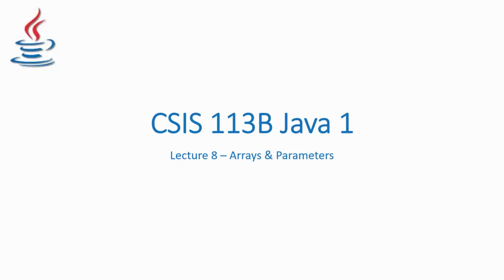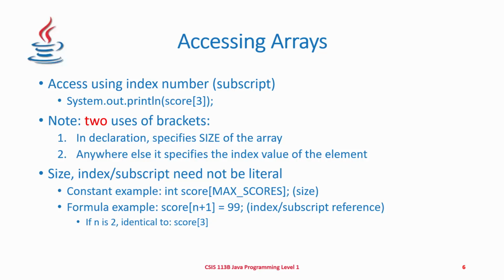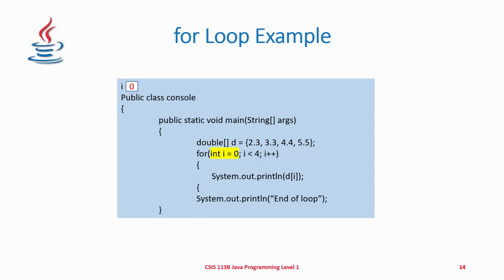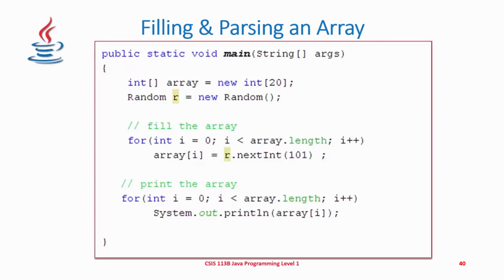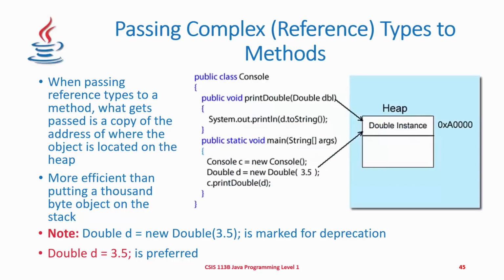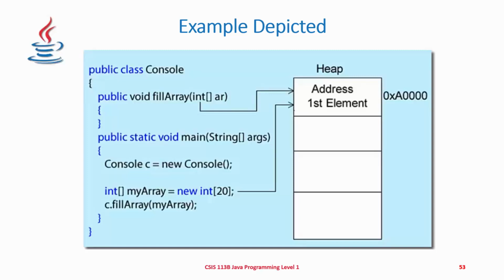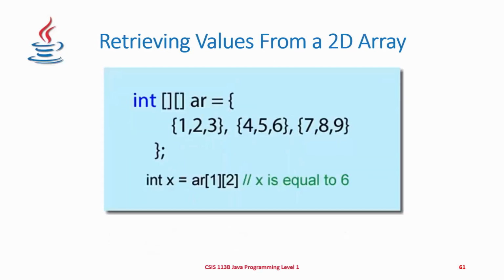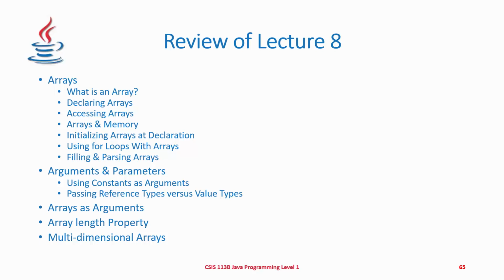CSIS 113B Lecture 8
View this video to learn about Arrays, how to create them, pass them ass parameters and use them in your Java programs.